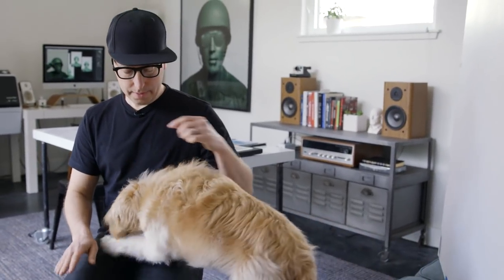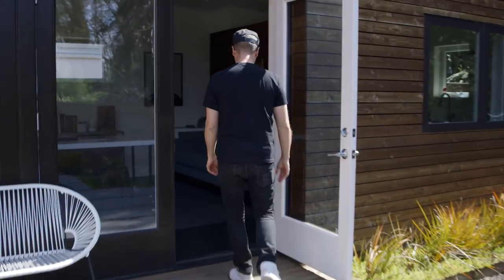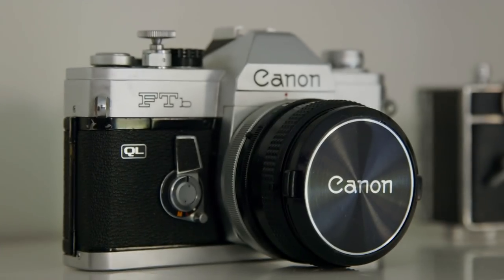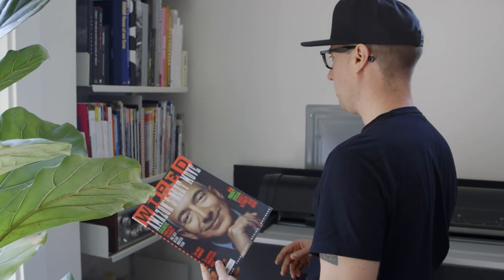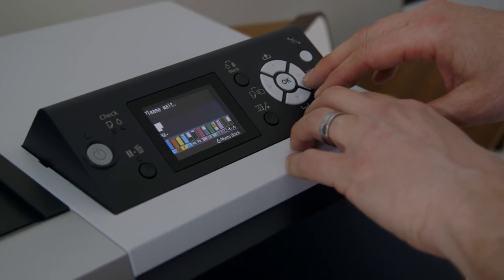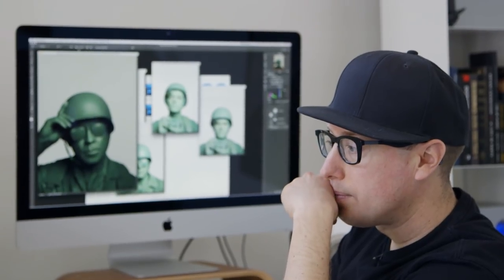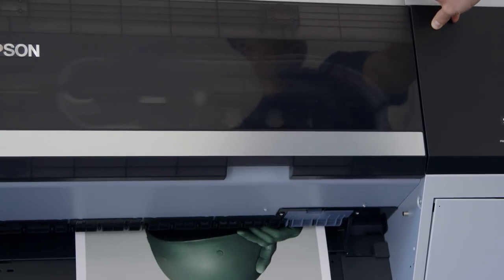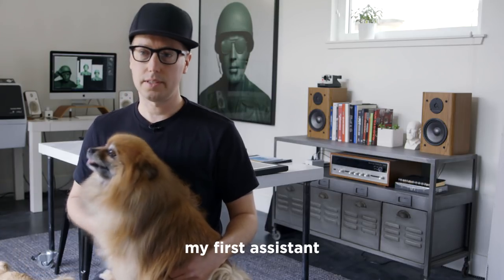John Keatley Commercial Photographer Studio Tour | CreativeLive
John Keatley often self-characterizes his work as a reflection of himself, rather than the individual he is photographing.

In recent years, his journey of self-discovery has brought clarity to emotions that have always been present yet were previously unknown. Anxiety. Fear. Isolation. Not Being In Control.

Keatley pulls the curtain back for a sneak peak of where the magic of his highly inventive and unique photography projects are realized and executed.

Watch a free preview of one of his popular CreativeLive classes or get full on-demand access plus bonus materials here!